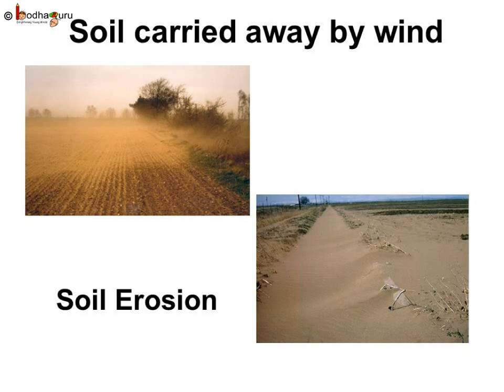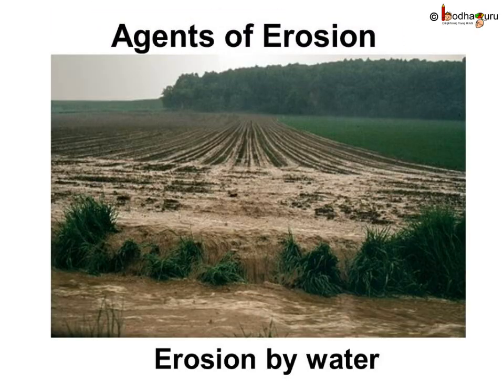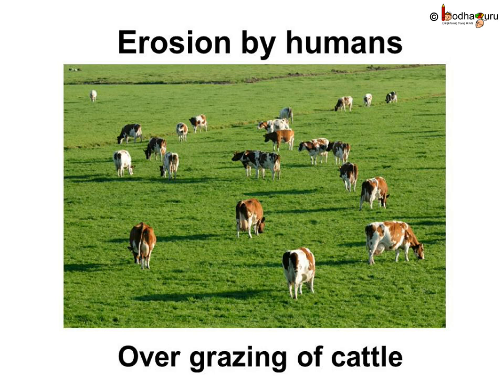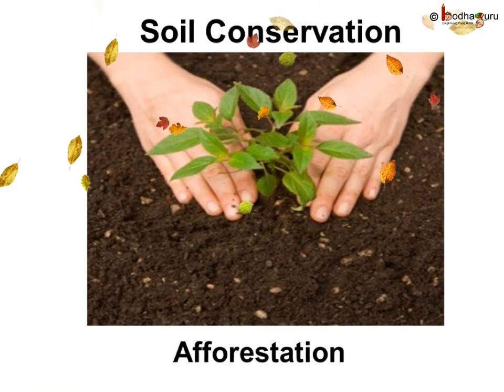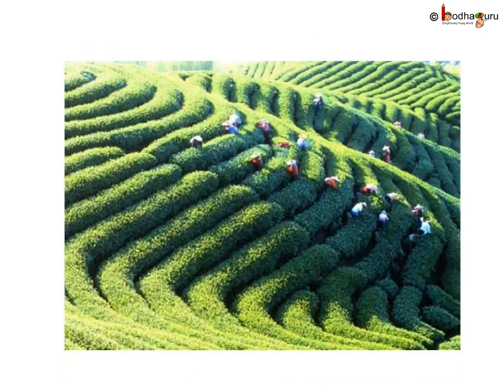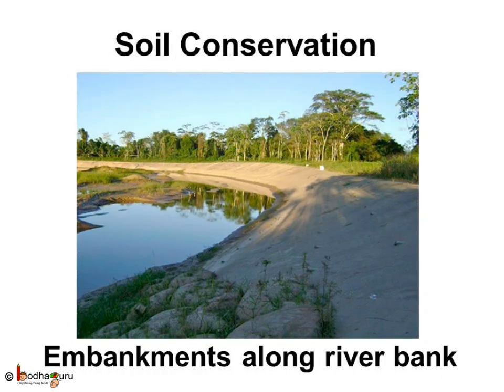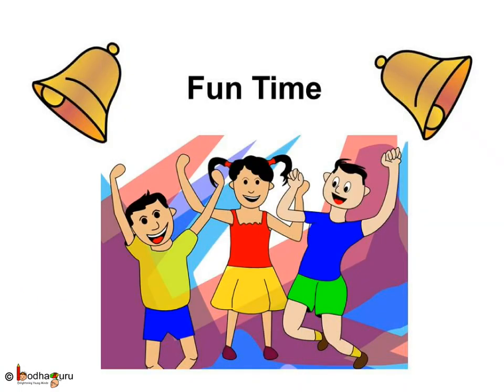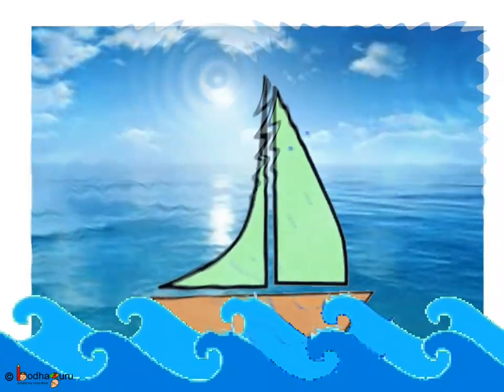Science - Soil Erosion and Conservation - English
The video explains about soil pollution and soil erosion. It shows the reasons of soil erosion, role of erosion agents and how to stop soil erosion.
It starts with a nice short animated story -- The Magic Portion of the Witch, which shows how deforestation caused soil erosion and flood, watch

Team BodhaGuru